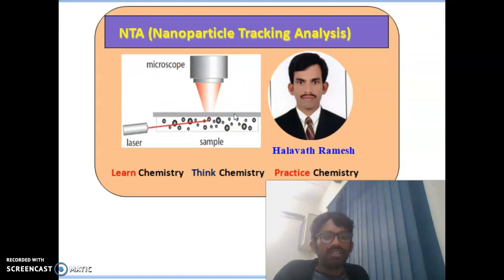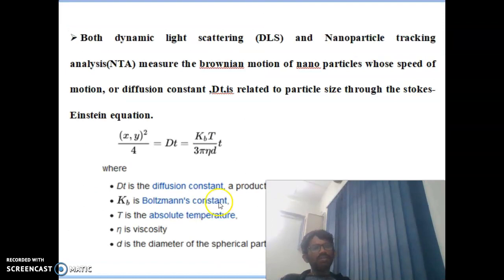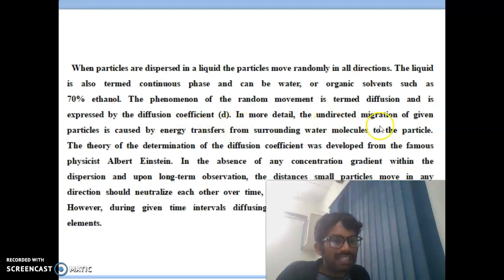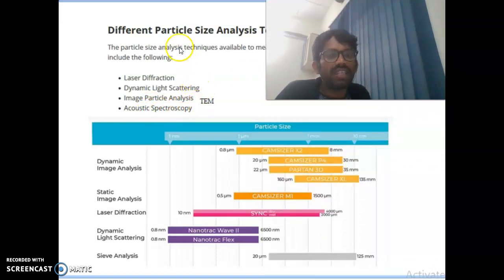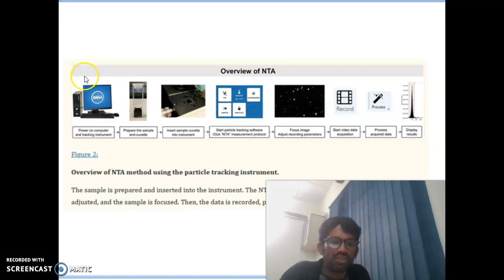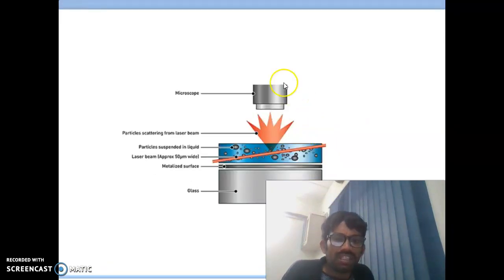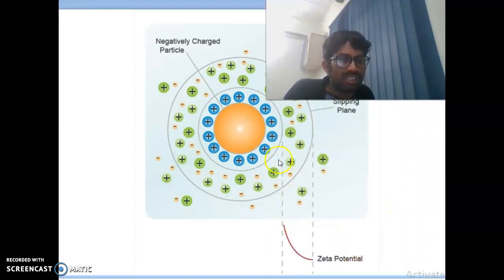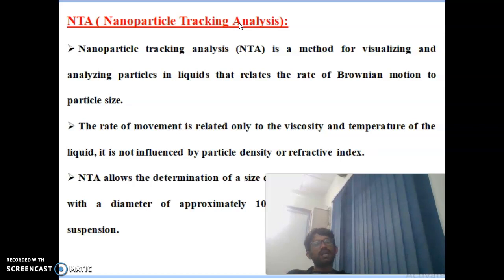Nano particle Tracking Analysis(NTA)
DLS (Dynamic Light Scattering)